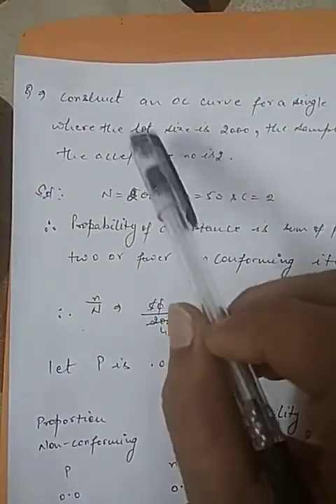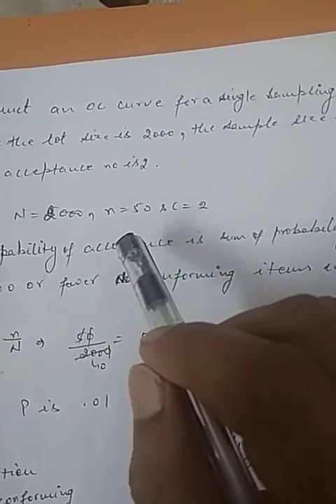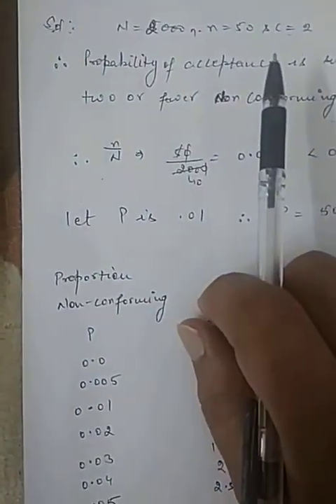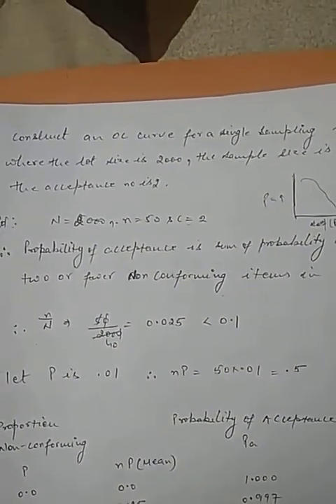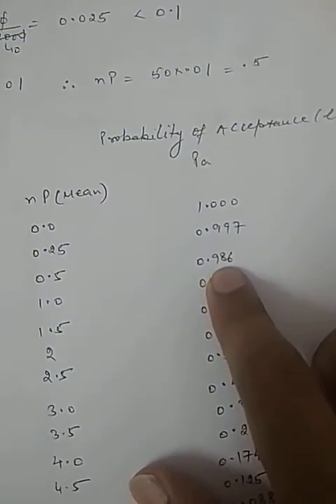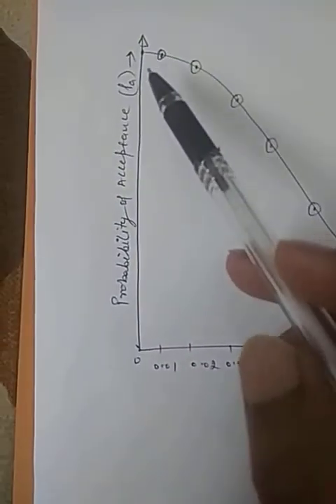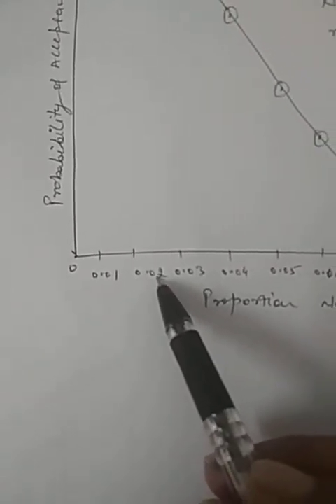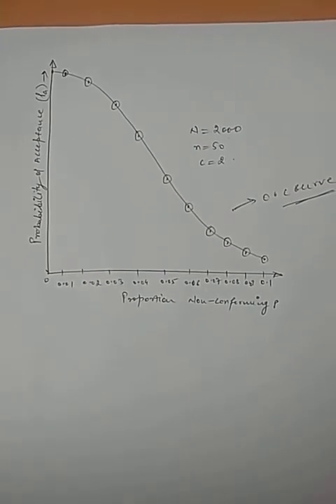Construction of O C Curve By Mr. Tarun Goyal